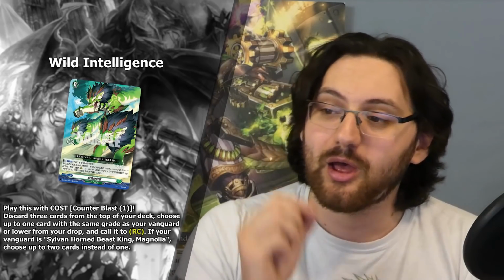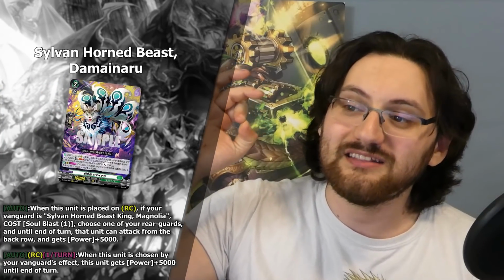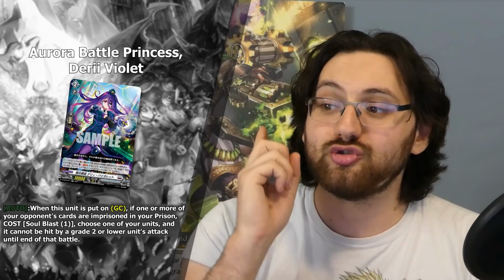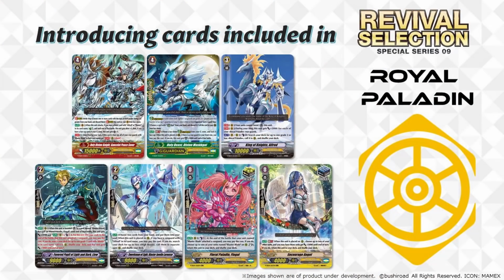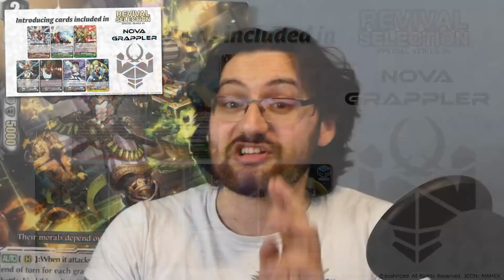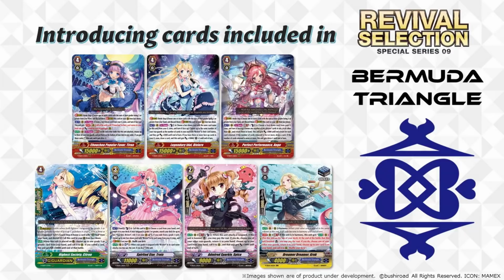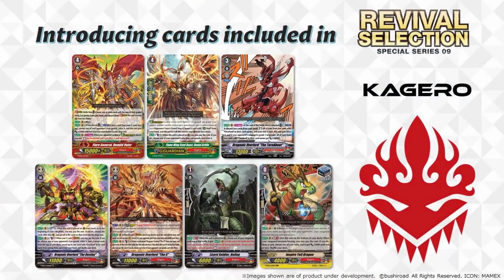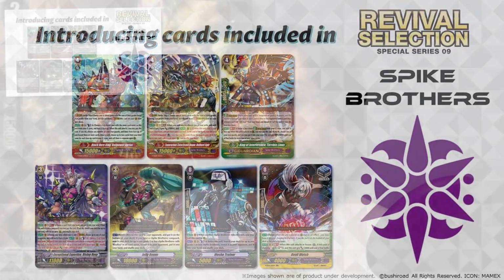Triggers With Effects!!! & Insane Premium Reprints - Cardfight Update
Yet another reveal that shows that Overdress is not afraid to go big as Effect Triggers are back!!! Also Premium reprints are out of this world